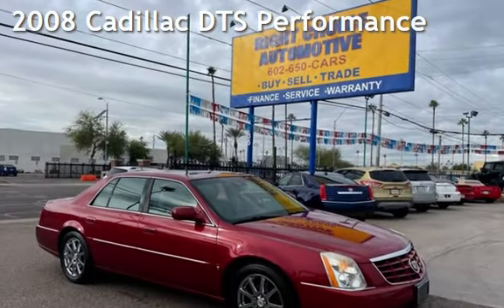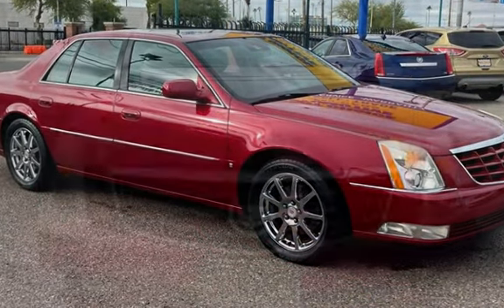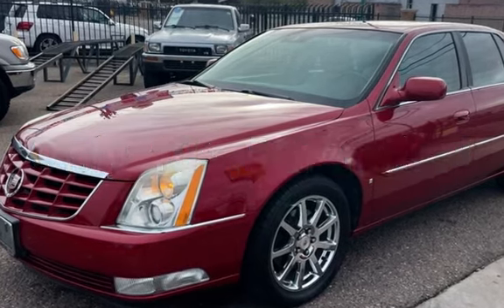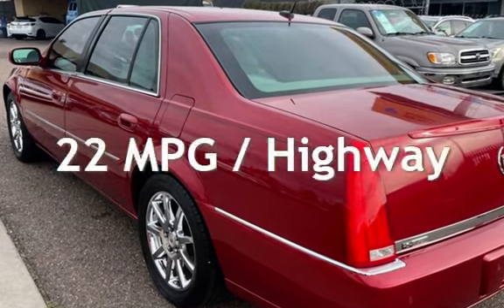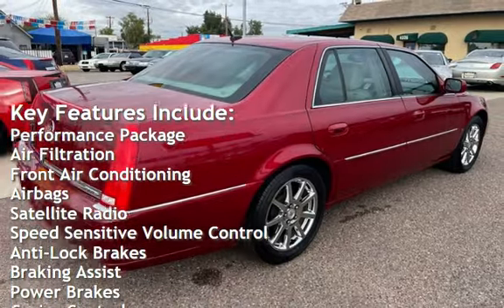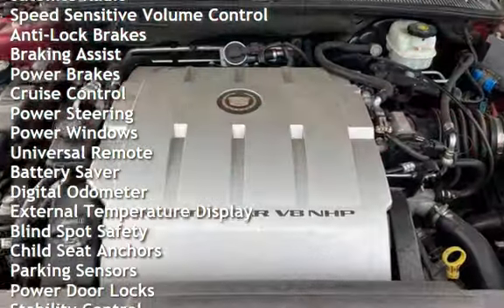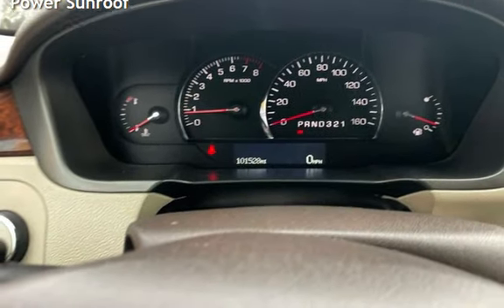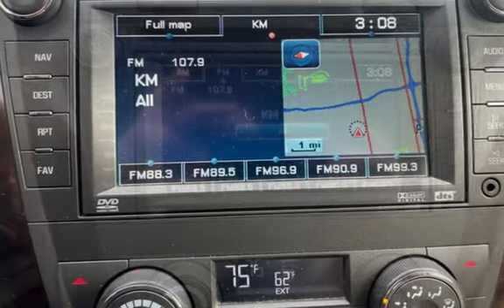2008 Cadillac DTS Performance for sale in PHOENIX, AZ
2 OWNER CLEAN CARFAX CERTIFIED, WELL SERVICED! This DTS Performance is finished in Crystal Red Tint coat with factory polished alloy wheels! Tan perforated leather seats are heated and cooled for ultimate comfort! This DTS is amazingly equipped with factory premium audio, Navigation and moon roof as well as many others! A FREE CARFAX HISTORY REPORT SHOWS 2 CAREFUL OWNERS AND NO ACCIDENTS! 37 individual service records detail the level of care this DTS has received! This DTS is in amazing condition don&#39;t wait! We are a family owned used car dealer with over 40 years of automotive experience. We are celebrating 15 years of business in the Phoenix area. We are the highest rated used car store in the Valley!!  Buy with confidence we are 4.9 out of 5.0 average on our customer reviews! From the minute we purchase the cars, to the time you pick up your new car for delivery, we always go the extra mile for our customers. We disclose all we know about our cars with all of our customers.  All sales include a 5 year FREE maintenance plan AND CARFAX report.!